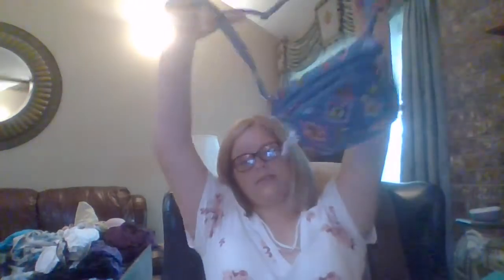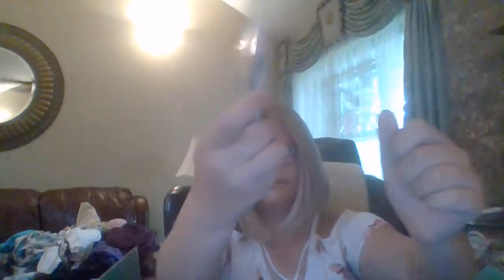HUGE VERA BRADLEY BACK TO SCHOOL HAUL back to school series part one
hey guys i hope that you enjoyed the video and my new hair cut more videos coming soon love you all and peace!